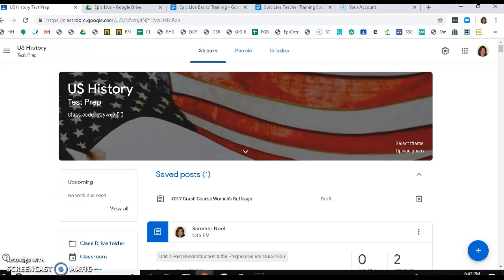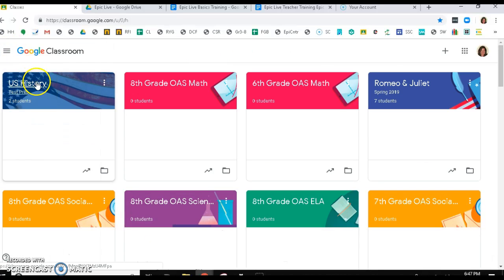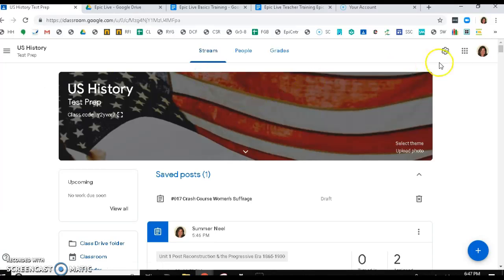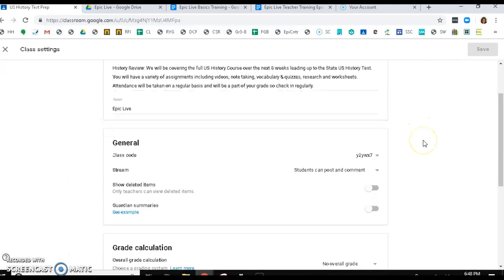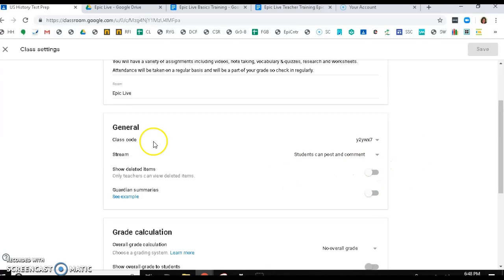Best Practice: Student interaction in Epic Live Google Class